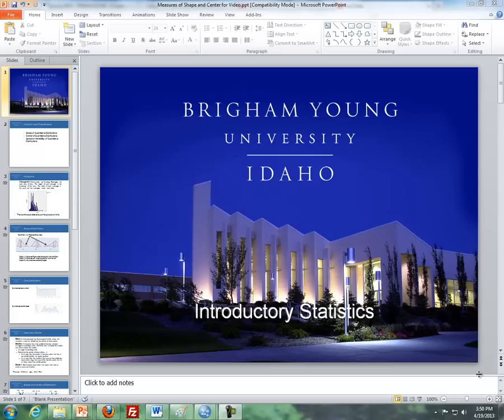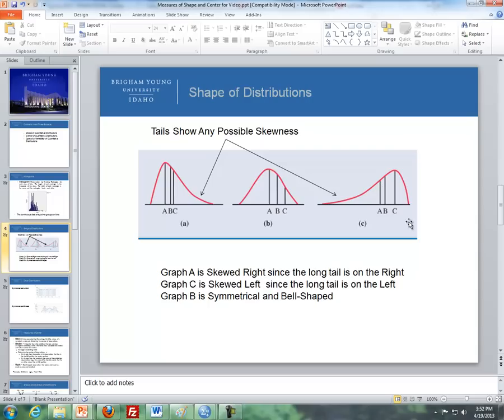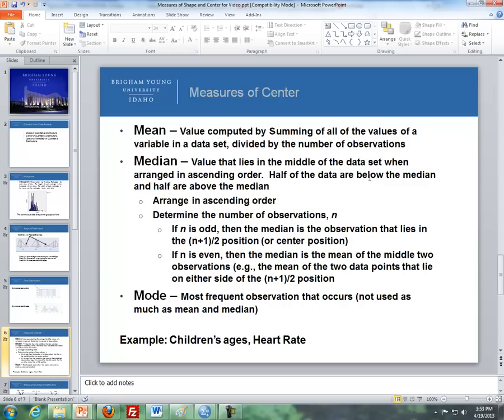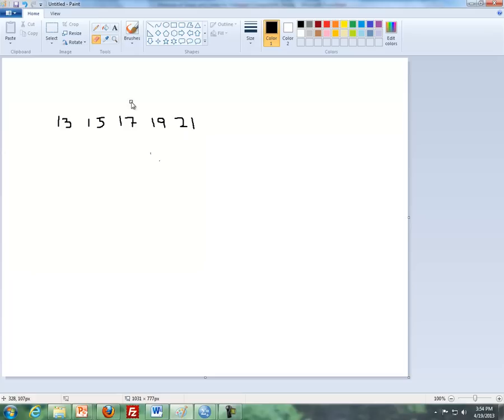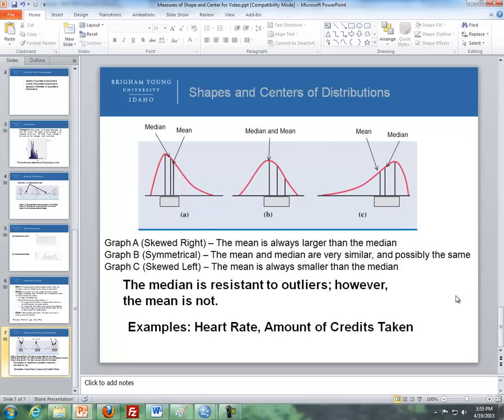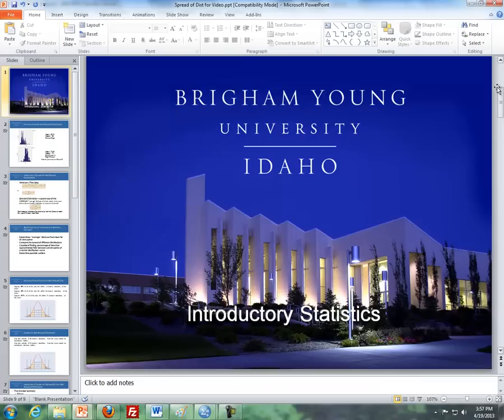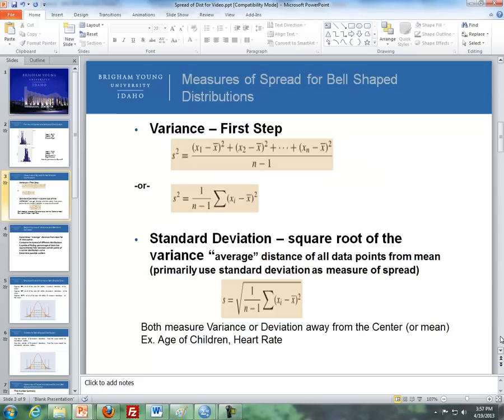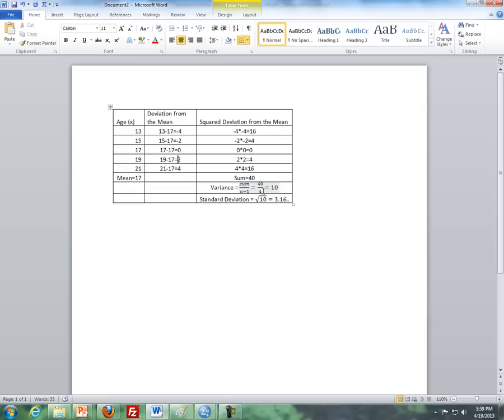Lesson 03 Video - Part I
Shape, Center, and Spread of Distributions
Left-Skewed, Right-Skewed, Symmetrical Distribution
Mean, Median, Mode
Variance and Standard Deviations